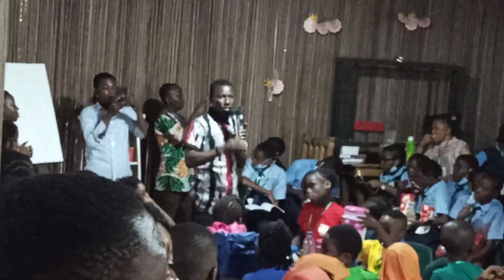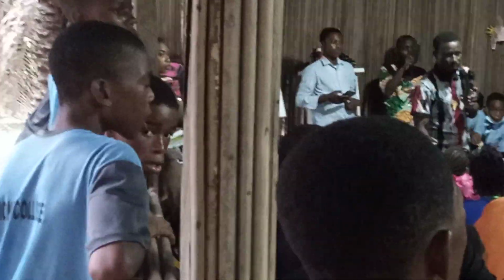Inside Lufasi Park, Sangotedo Lagos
Demonstration on why the earth needs to be taken care of in celebration of this year's theme ONLY ONE EARTH to commemorate this year's World Environment Day.